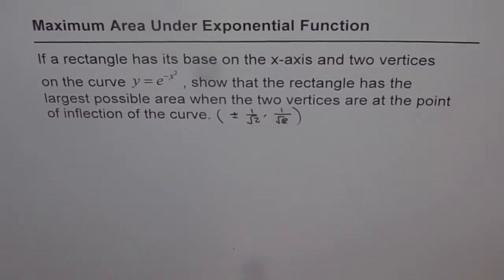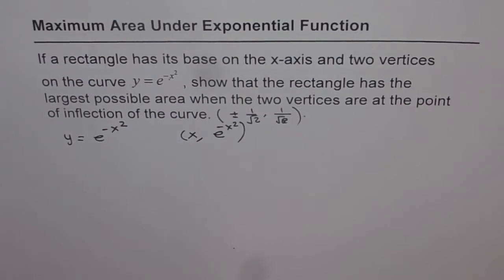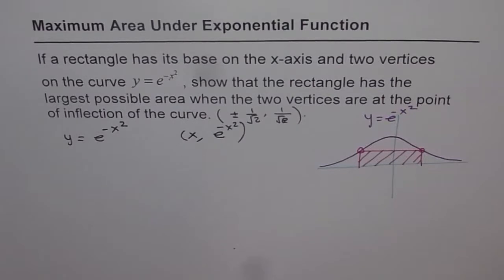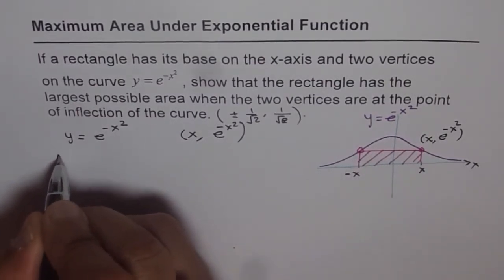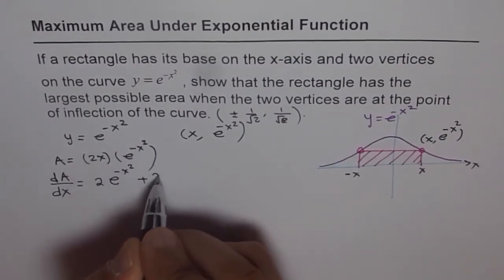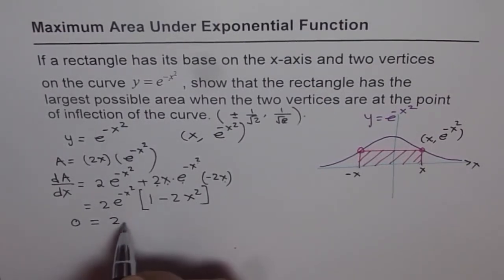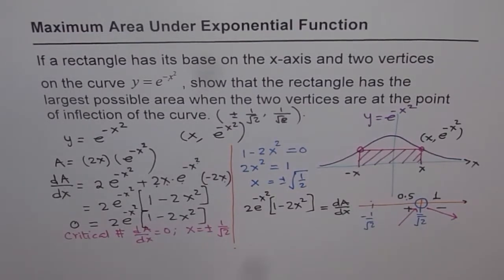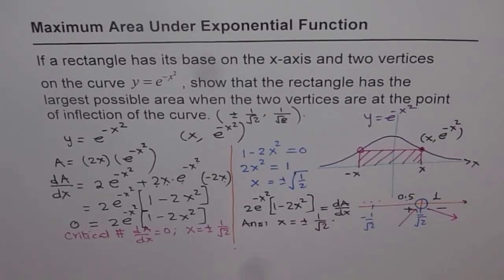Maximum Rectangle Area Under Exponential Curve at POI